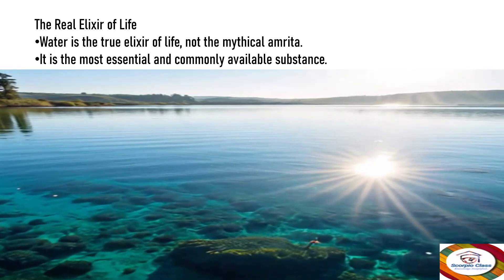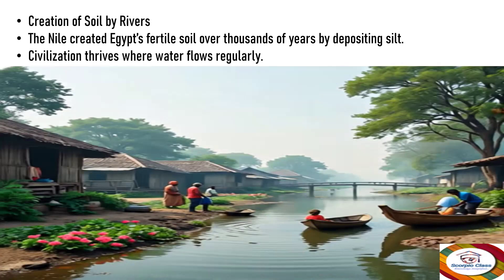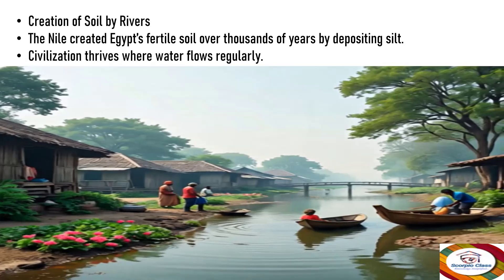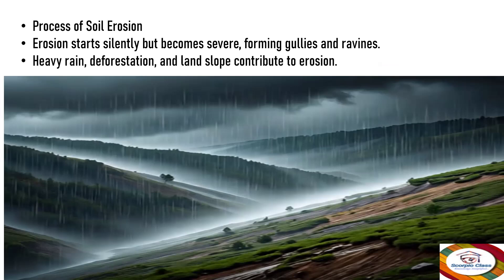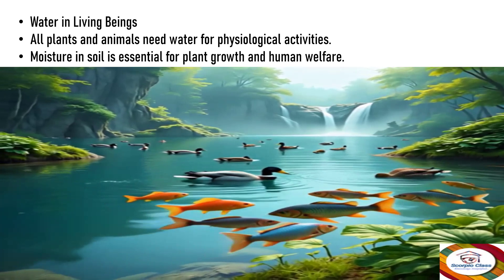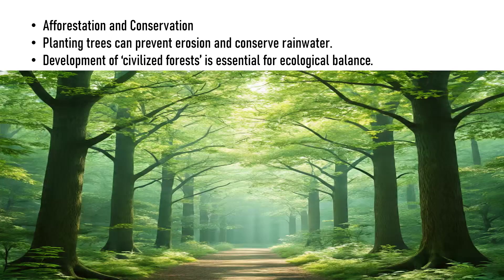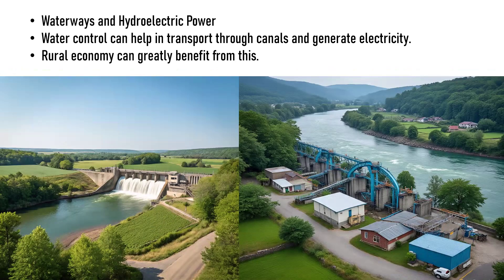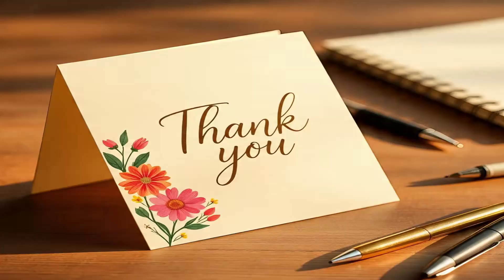ENGLISH CLASS 10#SSLC KARNATAKA BOARD#THE ELIXIR OF LIFE#SUMMARY#SCORPIO CLASS#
ENGLISH CLASS 10 SSLC KARNATAKA BOARD#ELIXIR OF LIFE#
EASY AND SIMPLE EXPLANATION#C.V RAMAN#
SOIL EROSION#CONSERVATION OF WATER#
SUMMARY
KEYPOINTS